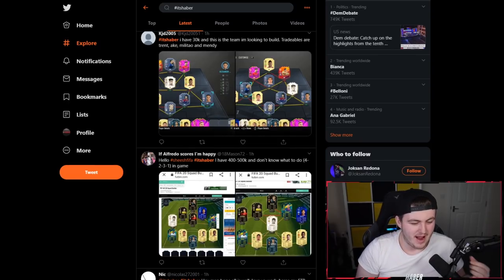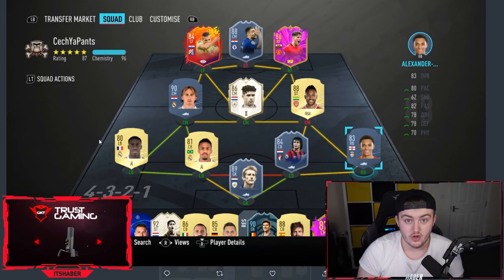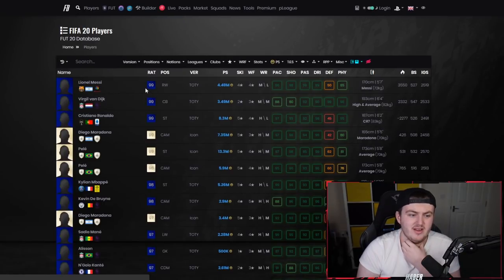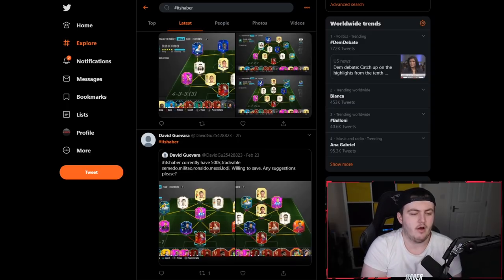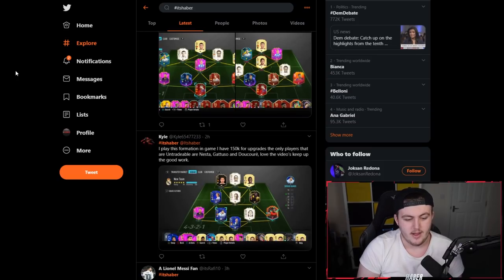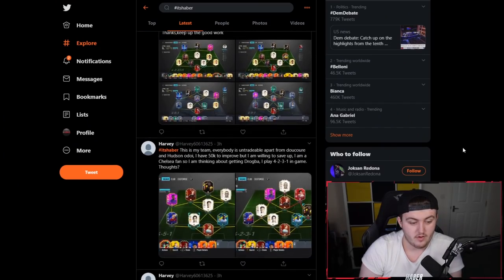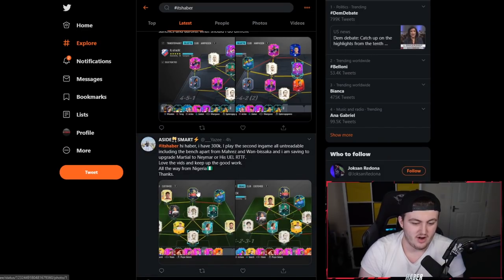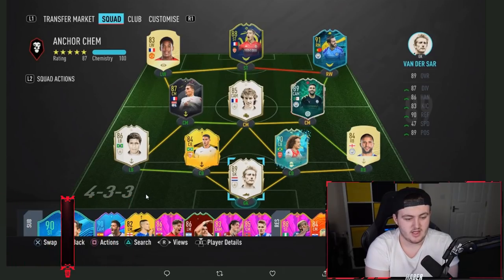I RATE YOUR TEAMS! SHAPE SHIFTERS TEAM 2! FIFA20 ULTIMATE TEAM